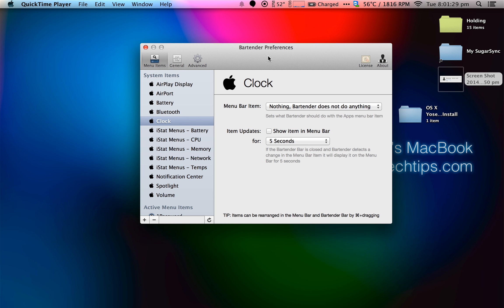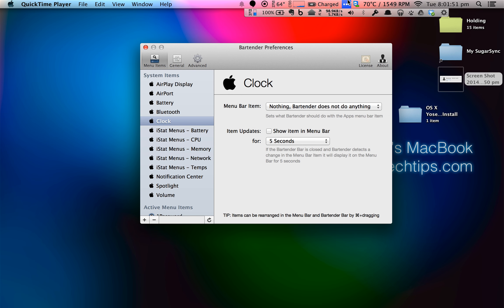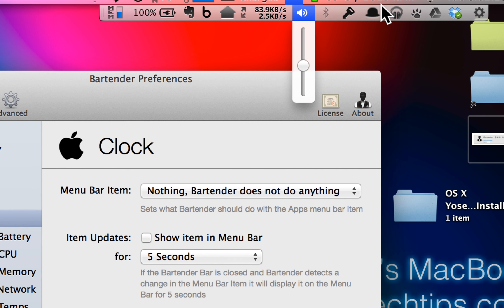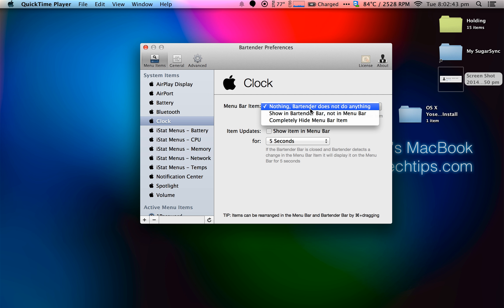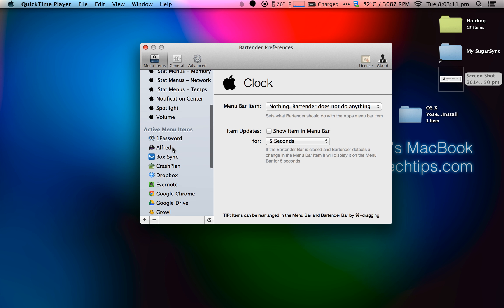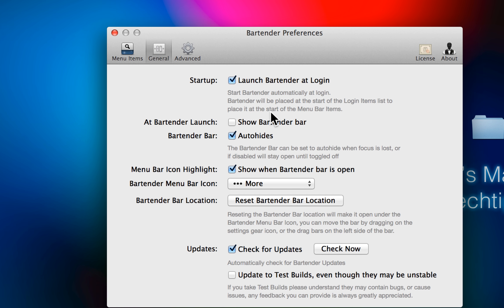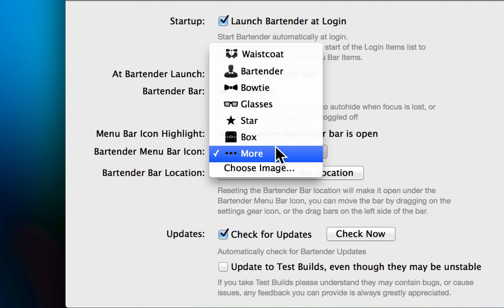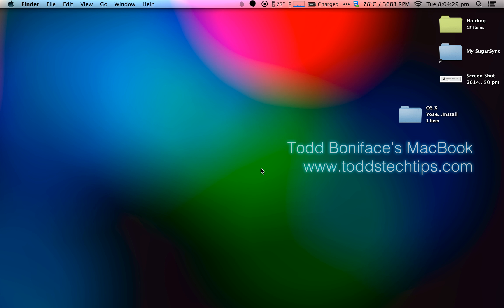Best Mac Apps - Manage your Menu Bar with Bartender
Top Mac Apps - Manage your Menu Bar with Bartender!